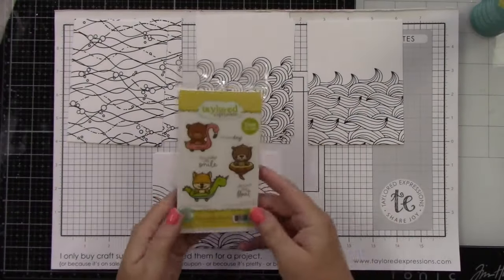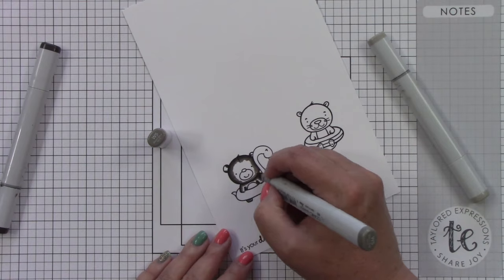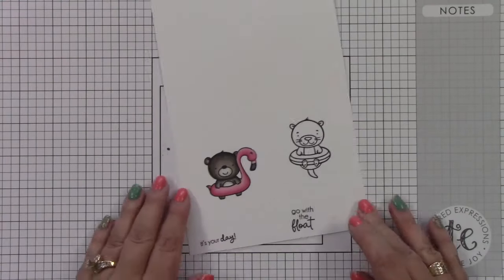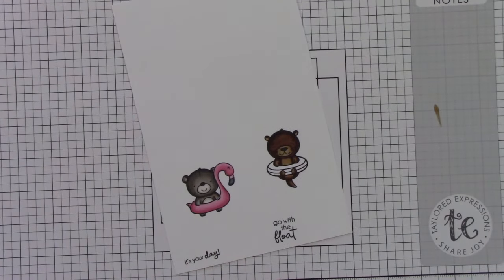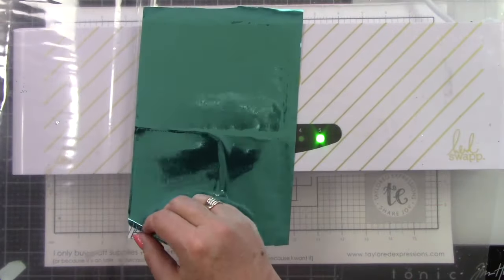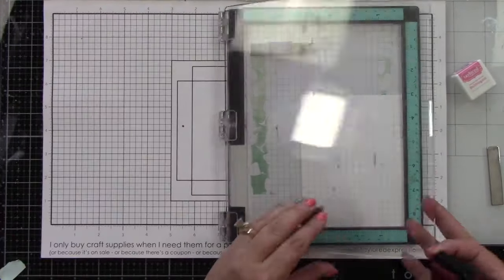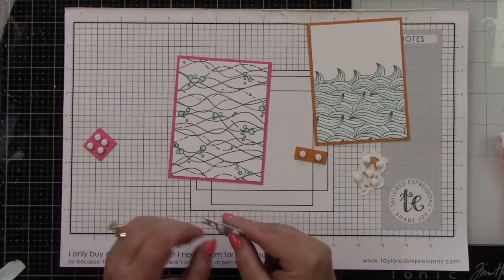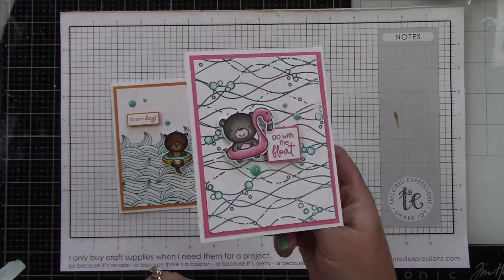Foiled Summer-Themed Cards | @createitwithjoy | Taylored Expressions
Joy Baldwin (@createitwithjoy) is showing off a couple summer-themed cards she created with the new Foil It - Catchin' Waves pre-printed pack and Return of the Floaties Stamp & Die Combo.